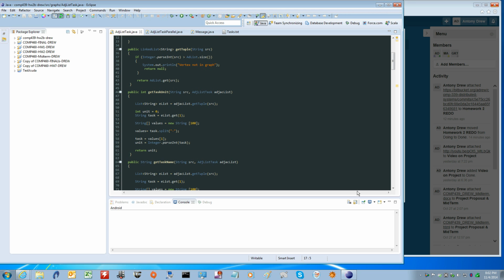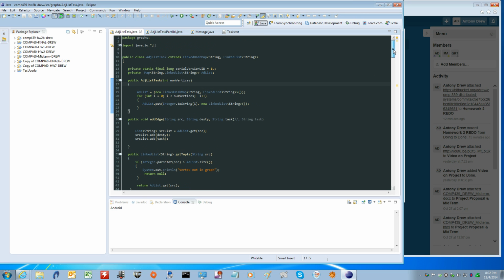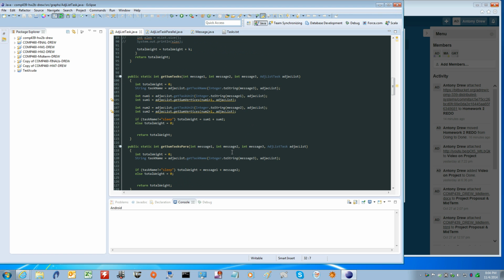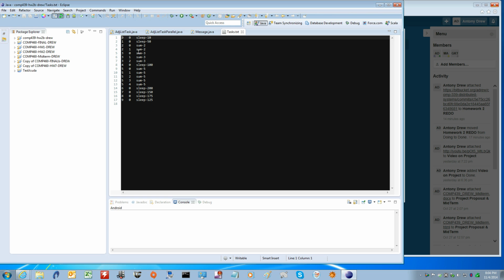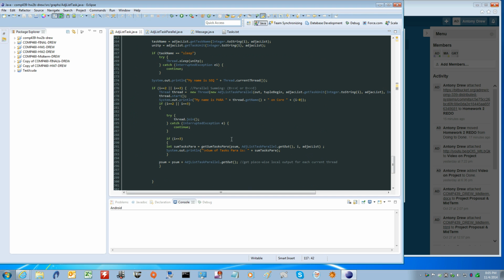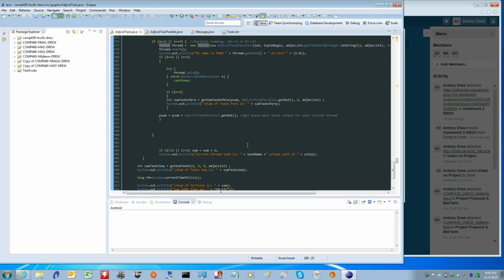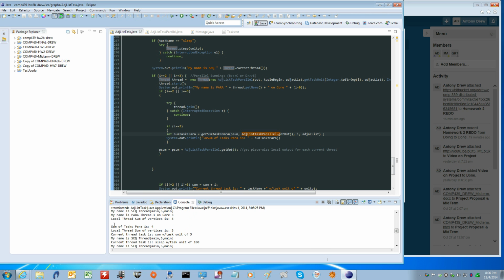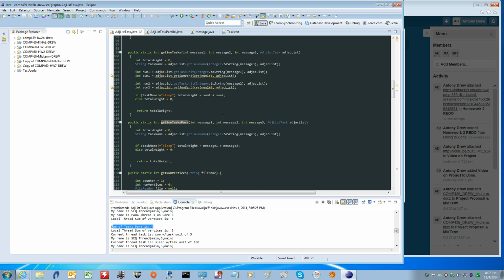HW 2b REDO Walkthrough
This is a walkthrough of my approach to redo of HW 2b for Comp 439